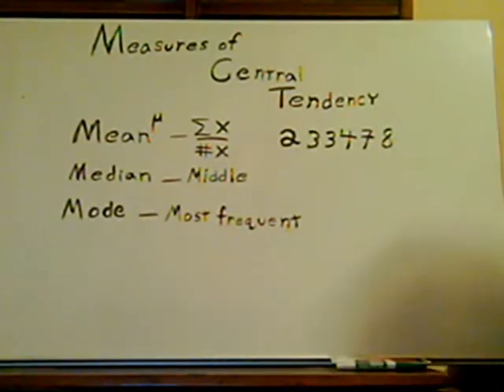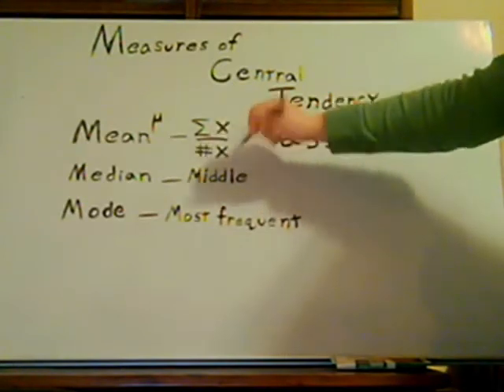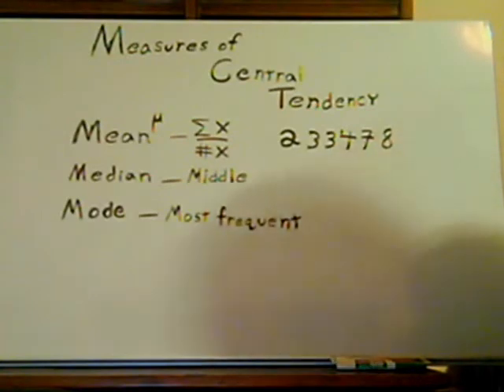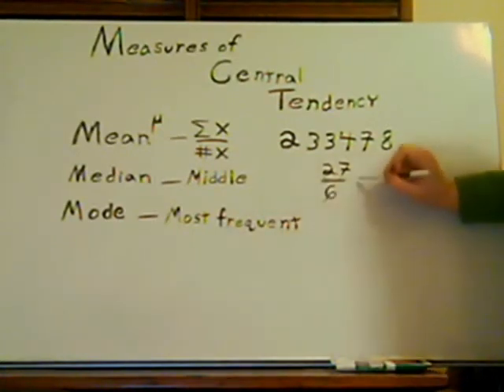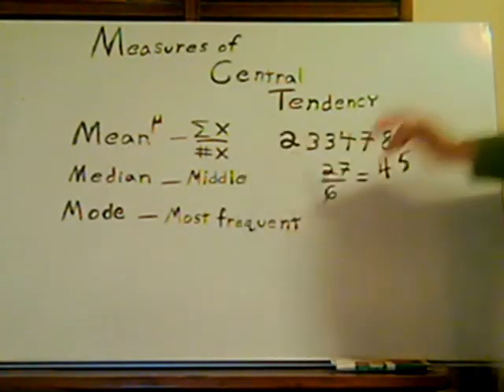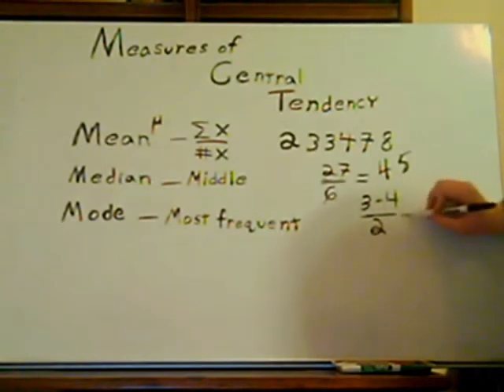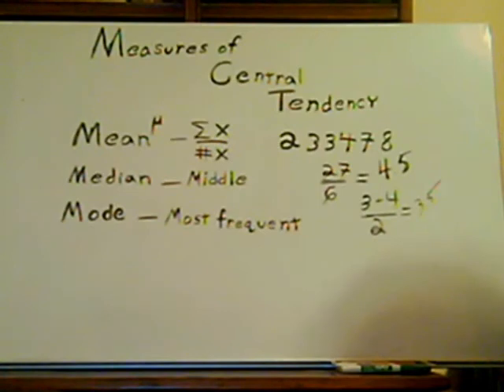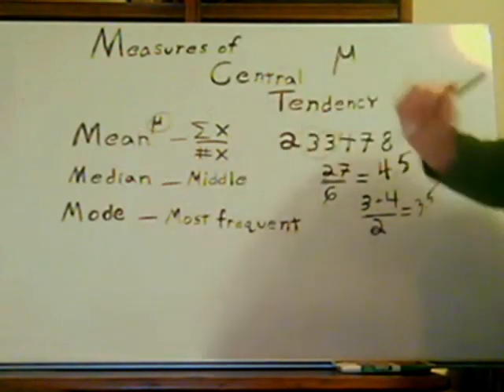Measures of Central Tendency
Episode 2